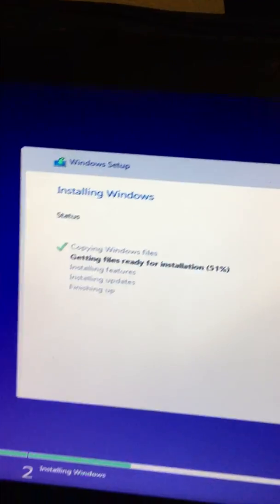Laptop noisy fan